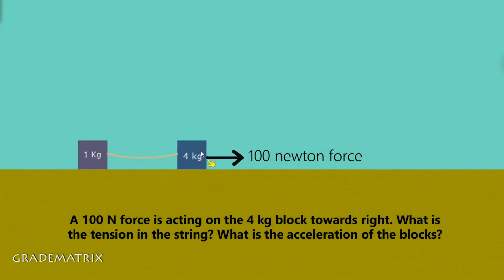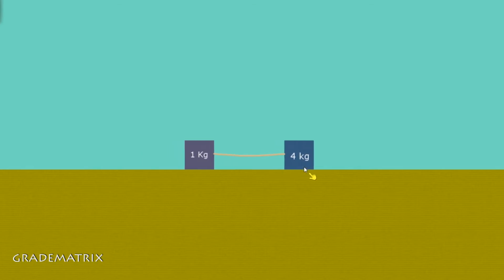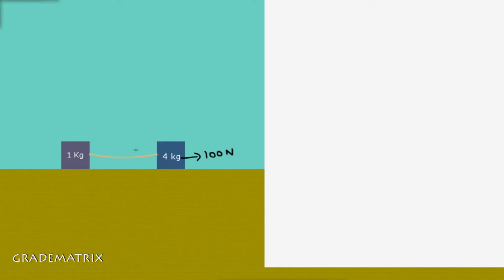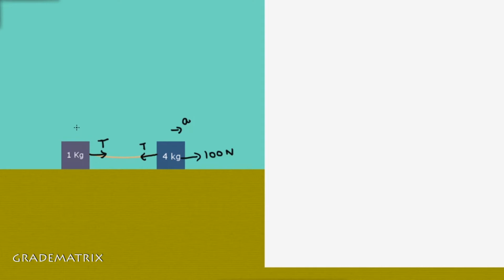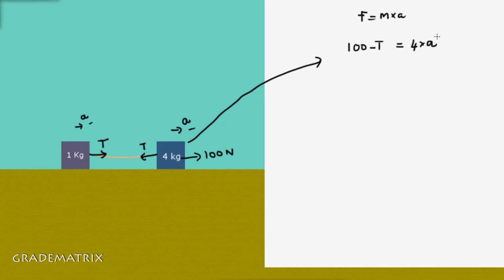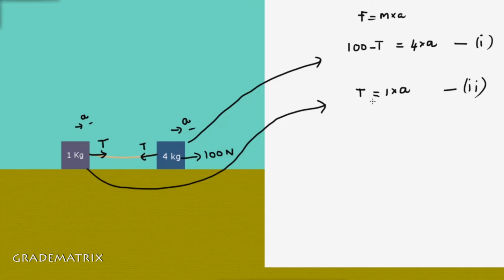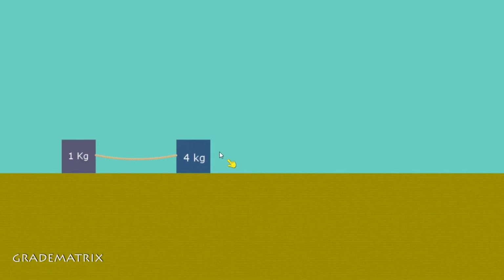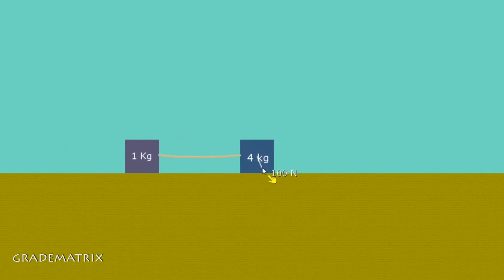A basic problem on Blocks and String - 1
Practice problem for basic Mechanics